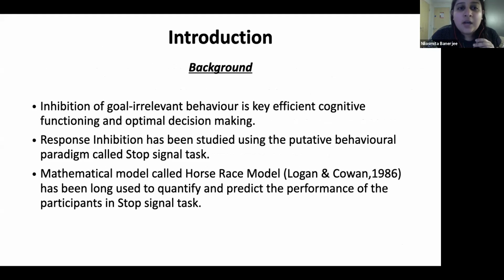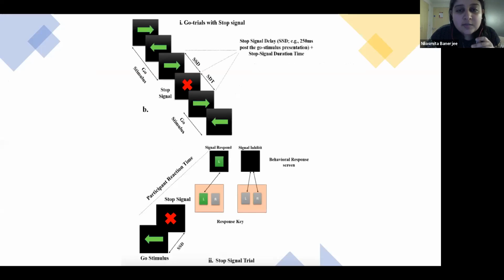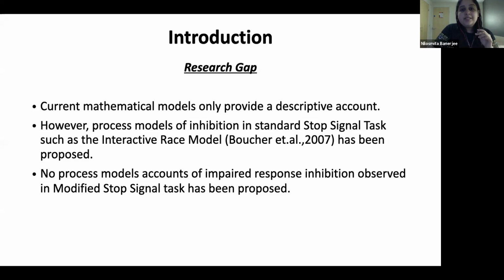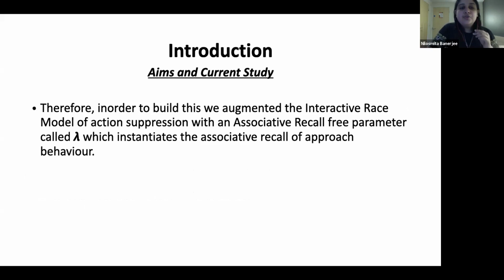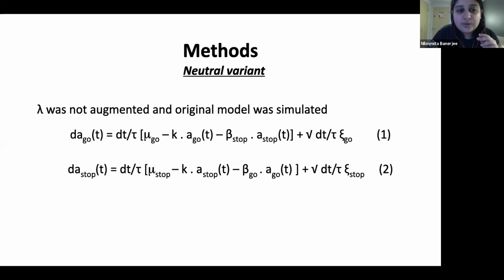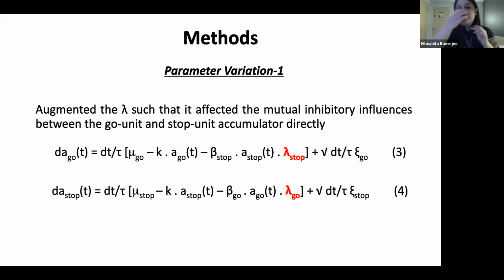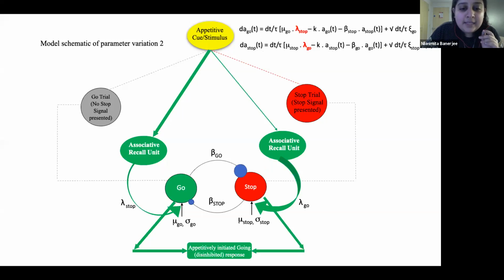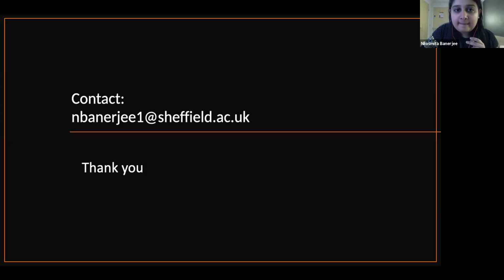Talk: Modelling Appetitive-Disinhibition in Modified Stop-Signal Task—A Computational model of Asso…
Speaker: Nilosmita Banerjee, University of Sheffield
Title: Modelling Appetitive-Disinhibition in Modified Stop-Signal Task—A Computational model of Associative Memory initiated Going (Disinhibition) System
Emcee: Ignacio Obeso
Backend host: Xiqin LIU

Summary: Background: Studies employing modified Stop-signal tasks (MSST) have demonstrated that response-inhibition, a key executive-function, severely impairs in appetitive environments. These studies demonstrate that presence of appetitive-cues results in disinhibited response and slow-stopping latencies (i.e., Stop-Signal Reaction-Times or SSRT’s). Theoretical-frameworks propose that retrieval of appetitive-cue–approach/going-response associations (developed during appetitive-conditioning) from ones associative-memory traces, biases the inhibitory-system such that it produces approach/going (i.e., disinhibited-response) post exposure to appetitive-cues.
Aims: The aim of the current study was to develop a computational model of response-disinhibition i.e., a going-system. In developing this model, we introduced a new free-parameter ‘λ’ which instantiated associative-memory recall. We augmented λ to the Interactive Race Model (IRM) of action suppression to model the interaction between the associative-memory (i.e., λ) and inhibitory-system (i.e., IRM) with an aim to simulate disinhibited-responses (indicated by slow SSRT’s) observed in MSST studies.
Methods: We tested three model types which differed in how λ affected go-process and stop-process in IRM formalism. In the first model (Associative-Memory Interactive Disinhibition-Model–AMI) the λ parameters affected the mutual inhibitory-interaction between go-process and stop-process. In the second model (Associative-Memory Race Disinhibition-Model–AMR) λ parameters affected the mean growth-rate of go-process and stop-process. In the final model (Associative- Memory Interactive Race Disinhibition-Model–AMIR) λ parameters affected both mean growth-rate and mutual inhibitory-interaction between go-process and stop-process simultaneously.
Results: The modelling results indicated that out of the three models, only the first model–AMI, produced slow SSRT’s observed in appetitive-cue conditions in MSST studies.
Conclusion: The current study validated the theoretical propositions that associative-memory and inhibitory-system interact with each other in producing appetitive-cue initiated disinhibition. It specifically highlighted that associative-memory affects the mutual inhibitory-interaction (between go-process and stop-process) aspect of the inhibitory-system in giving rise to appetitive-cue initiated disinhibited-responses observed in MSST studies.